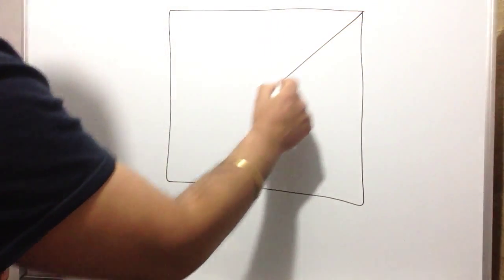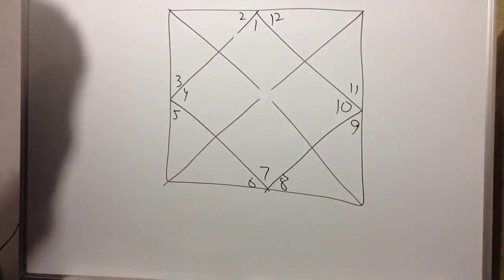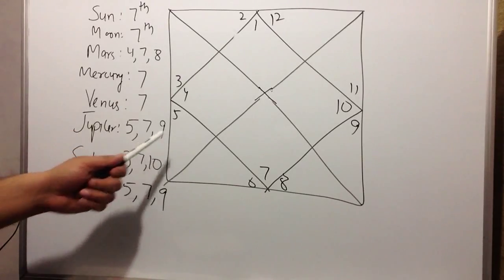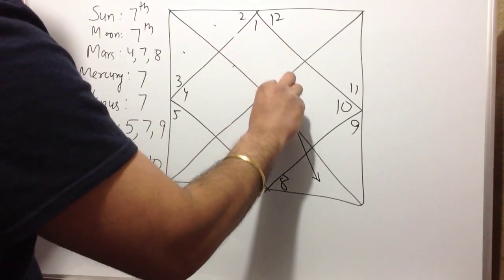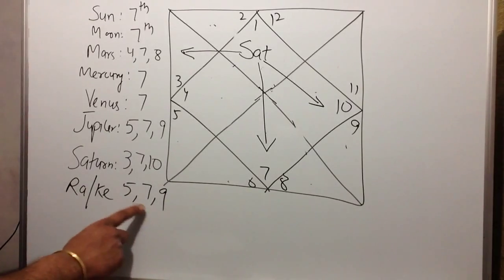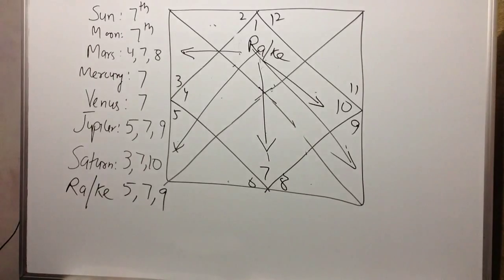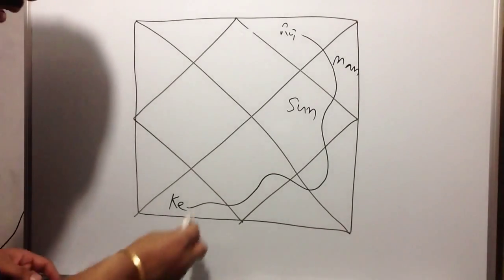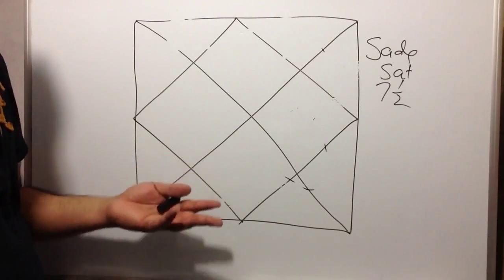Aspects of planets